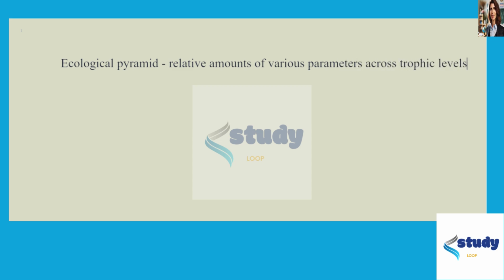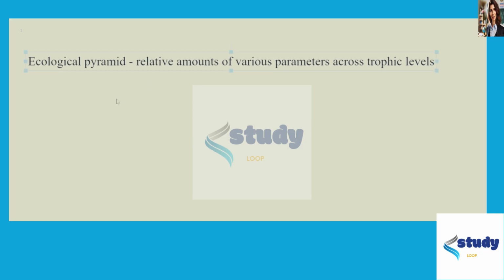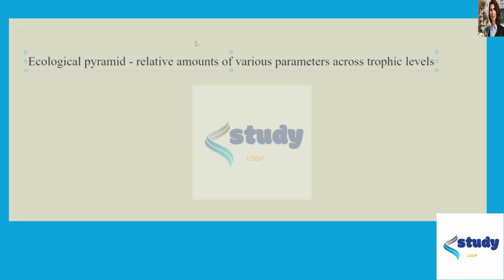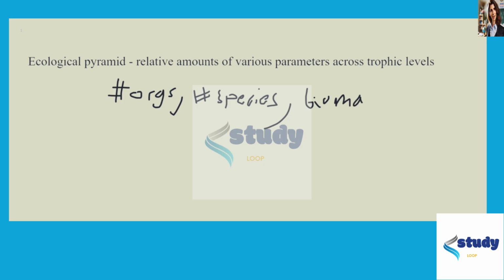[Biology] What type of pyramid is considered the most representative of ecosystem structure? a.